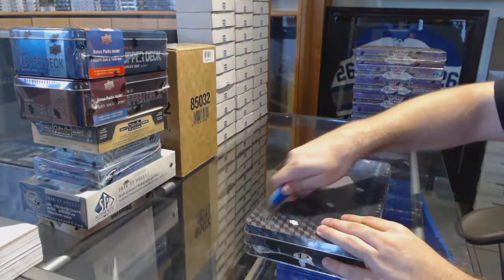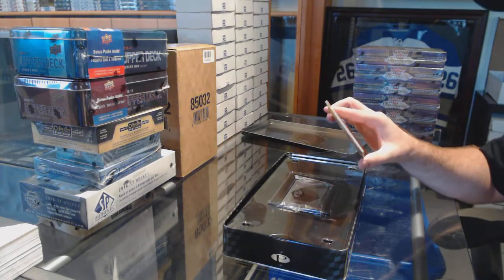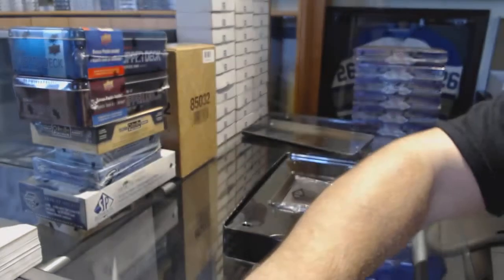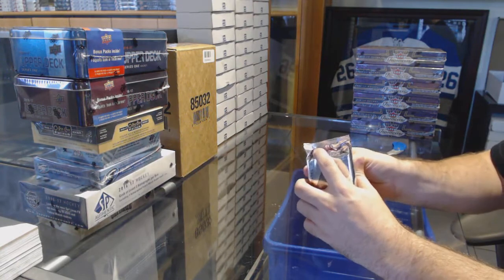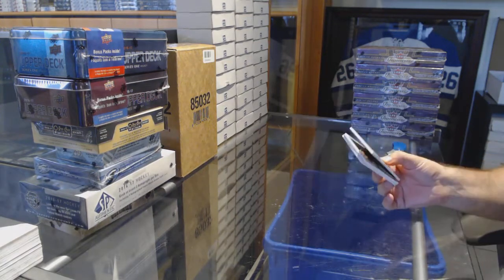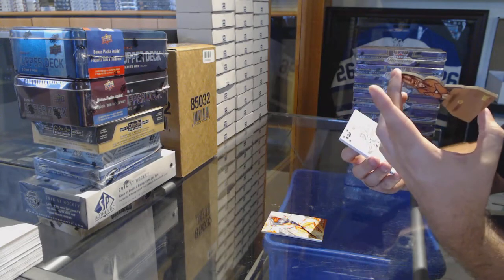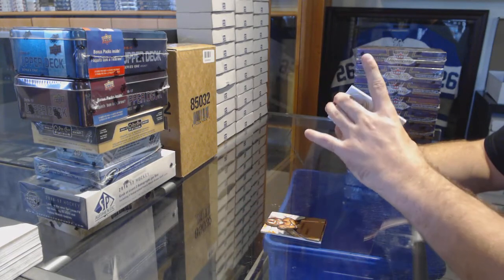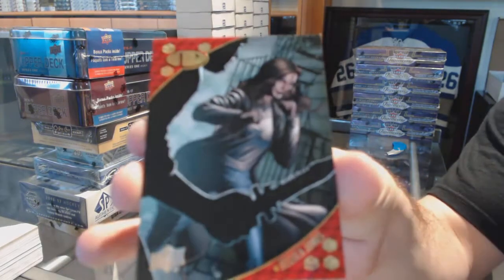AchyHero's 2017 Marvel Premier Hobby Trading Card Box Break